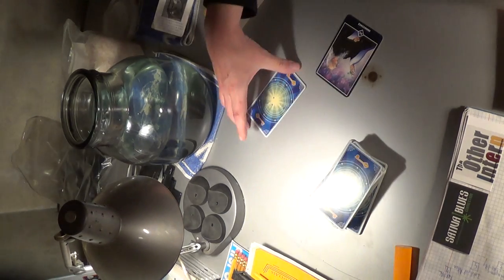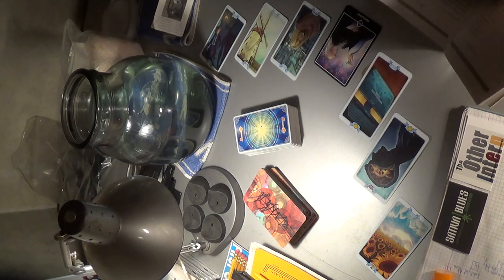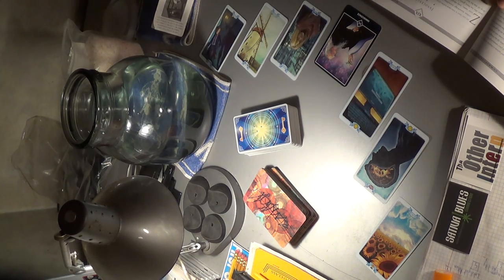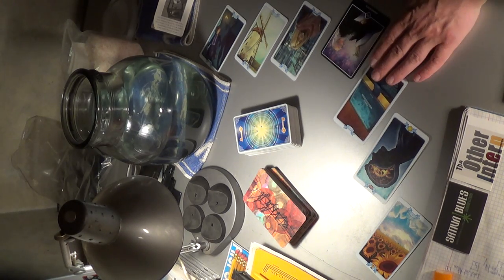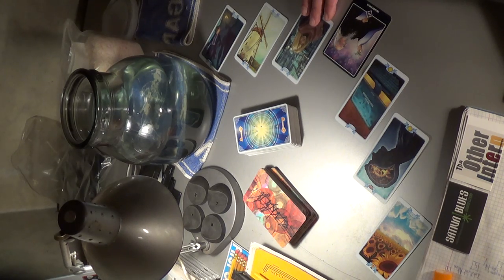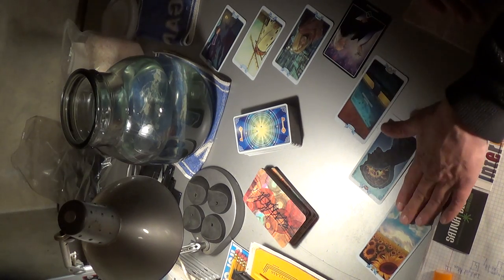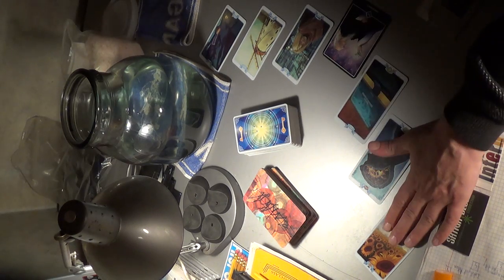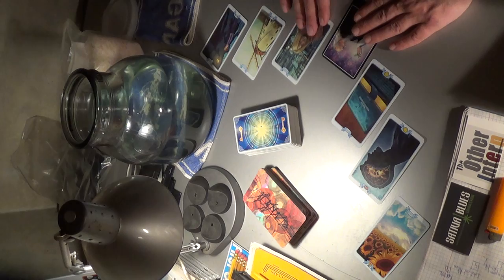Virgo Spring 2017 Water Reading